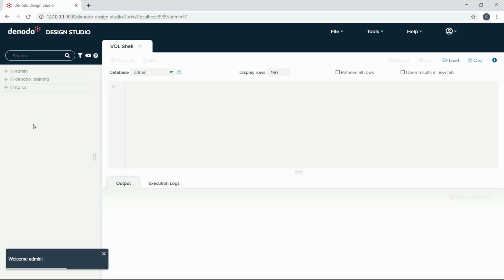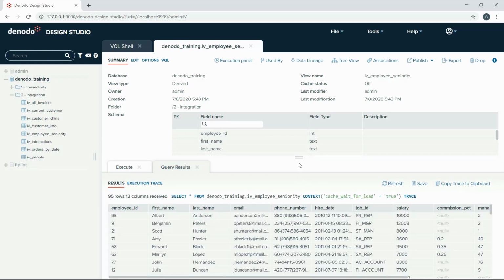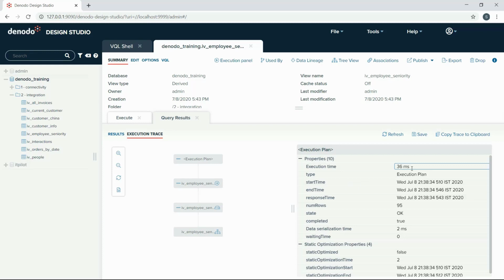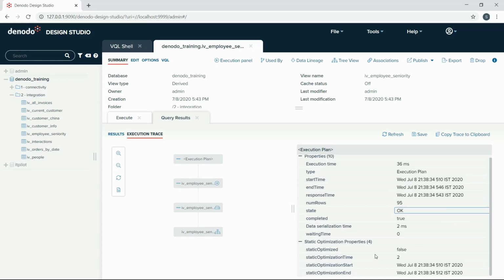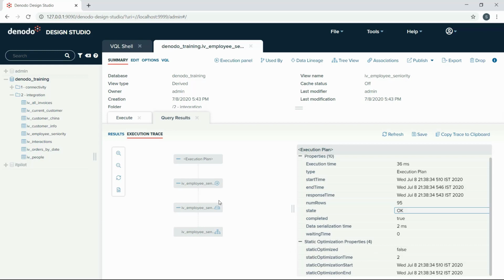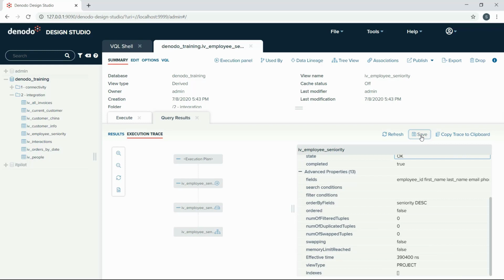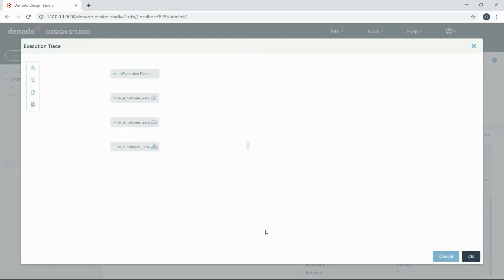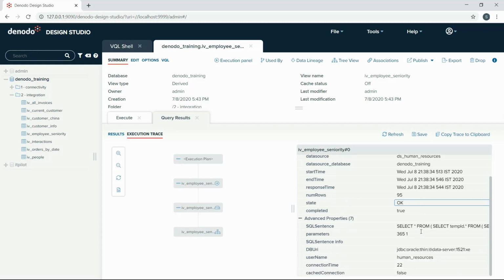Understanding the Execution Trace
In this video, we will learn about the Execution Trace options of a view